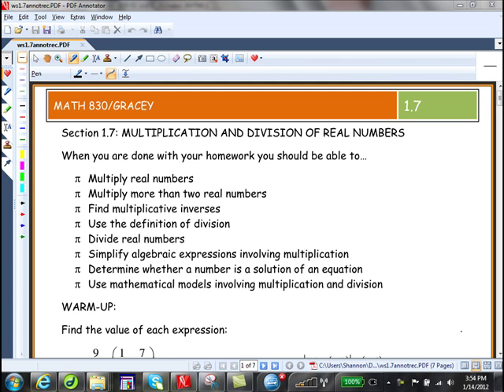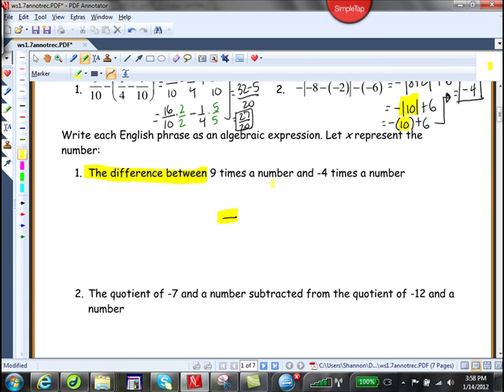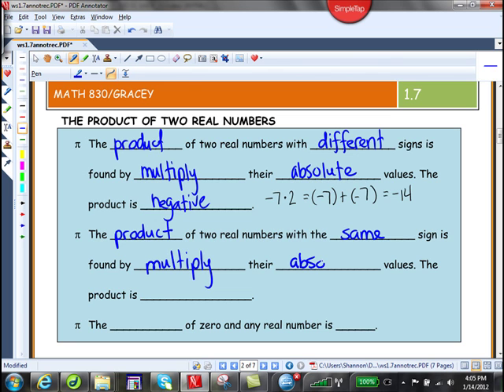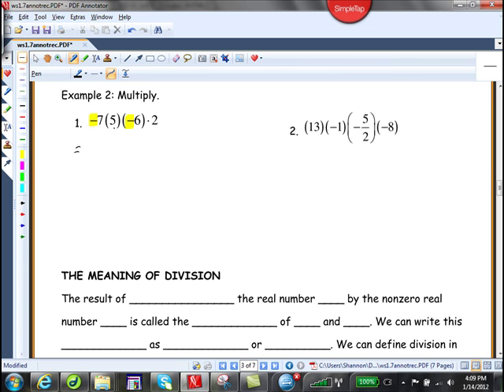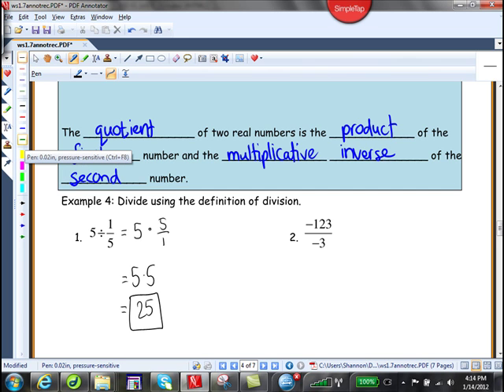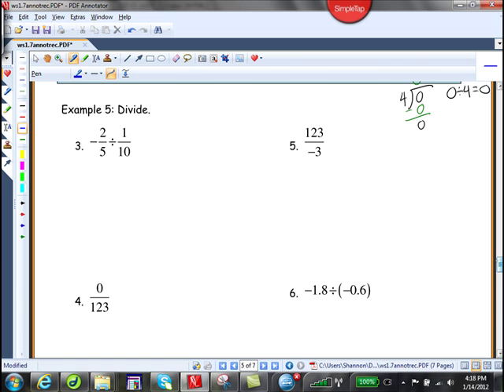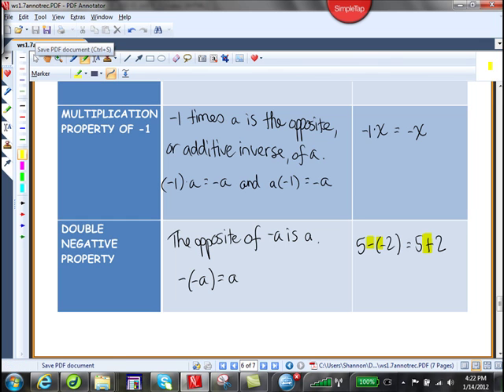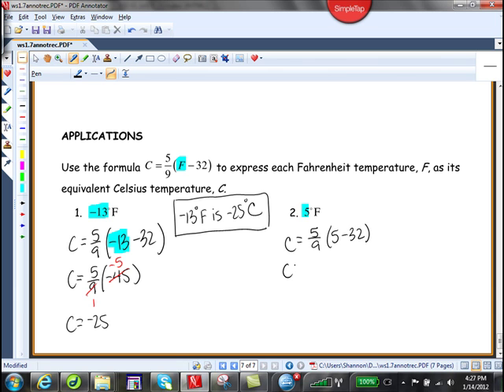multiplication and division of real numbers_1.7.mp4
This video follows Robert Blitzer's Introductory and Intermediate Algebra for College Students text and covers multiplying real numbers, finding multiplicative inverses, using the definition of division, dividing real numbers, simplifying algebraic expressions involving multiplication, determining whether a number is a solution of an equation, and using mathematical models involving multiplication and division